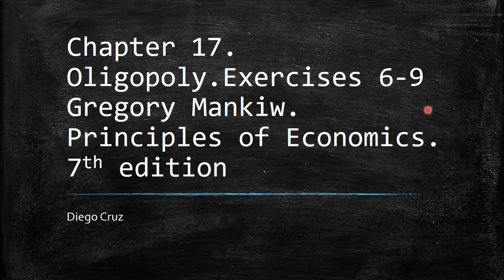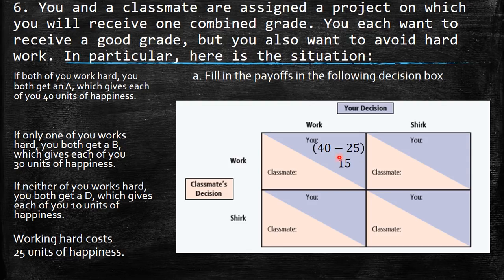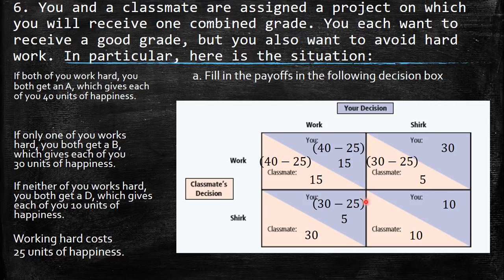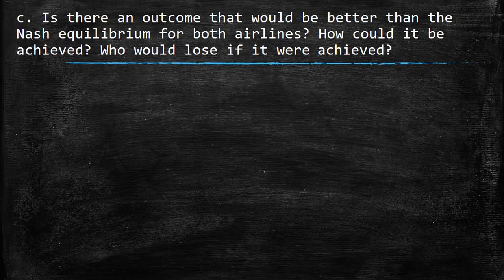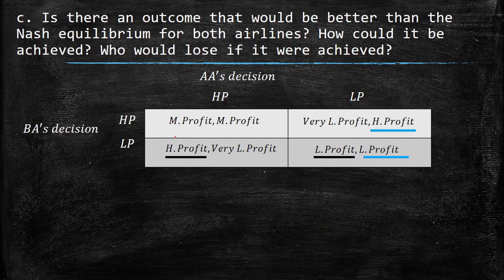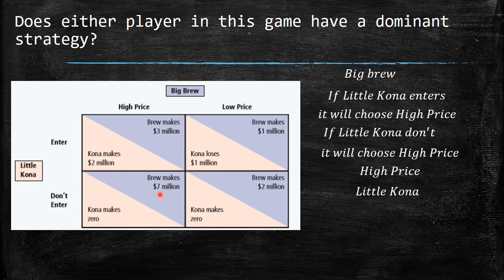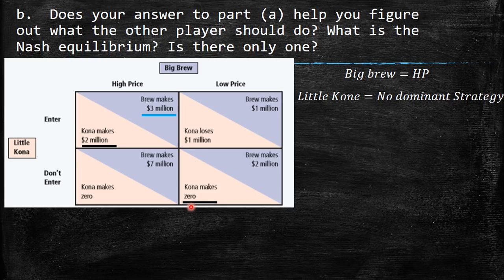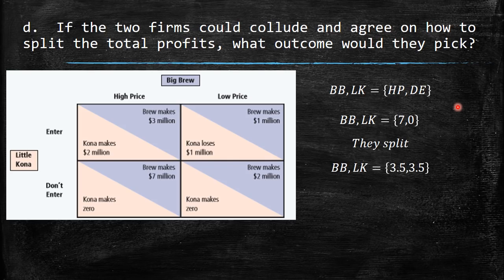Chapter 17. Exercises 6-9. Oligopoly. Principles of Economics. G. Mankiw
Chapter 17  Exercises 6-9. Oligopoly. Principles of Economics. G. Mankiw. 7th Edition
6. You and a classmate are assigned a project on which you will receive one combined grade. You each want to receive a good grade, but you also want to avoid hard work. In particular, here is the situation:
If both of you work hard, you both get an A, which gives each of you 40 units of happiness.
If only one of you works hard, you both get a B, which gives each of you 30 units of happiness.
If neither of you works hard, you both get a D, which gives each of you 10 units of happiness.
Working hard costs 25 units of happiness.
a. Fill in the payoffs in the following decision box
b. What is the likely outcome? Explain your answer
c. If you get this classmate as your partner on a series of projects throughout the year, rather than only once, how might that change the outcome you  predicted in part (b)?
d. Another classmate cares more about good grades: She gets 50 units of happiness for a B, and 80 units of happiness for an A. If this classmate were your partner (but your preferences were unchanged), how would your answers to parts (a) and (b) change? Which of the two classmates would you prefer as a partner? Would she also want you as a partner?
7. A case study in the chapter describes a phone  conversation between the presidents of American  Airlines and Braniff Airways. Let’s analyze the game between the two companies. Suppose that each  company can charge either a high price for tickets or  a low price. If one company charges $300, it earns  low profit if the other company also charges $300 and high profit if the other company charges $600. On the other hand, if the company charges $600, it earns very low profit if the other company charges $300 and  medium profit if the other company also charges $600.
b. What is the Nash equilibrium in this game? Explain.
c. Is there an outcome that would be better than the Nash equilibrium for both airlines? How could it be achieved? Who would lose if it were achieved?
8. Two athletes of equal ability are competing for a prize of $10,000. Each is deciding whether to take a dangerous performance-enhancing drug. If one athlete takes the drug, and the other does not, the one who takes the drug wins the prize. If both or neither take the drug, they tie and split the prize. Taking the drug imposes health risks that are equivalent to a loss of X dollars.
a. Draw a 2 × 2 payoff matrix describing the decisions the athletes face
b. For what X is taking the drug the Nash equilibrium?
c.  Does making the drug safer (that is, lowering X) make the athletes better or worse off? Explain.
9. Little Kona is a small coffee company that is considering entering a market dominated by Big Brew. Each company’s profit depends on whether Little Kona enters and whether Big Brew sets a high price or a low price:
Does either player in this game have a dominant strategy?
b.  Does your answer to part (a) help you figure out what the other player should do? What is the Nash equilibrium? Is there only one?
c.  Big Brew threatens Little Kona by saying, “If you enter, we’re going to set a low price, so you had better stay out.” Do you think Little Kona should believe the threat? Why or why not?
d.  If the two firms could collude and agree on how to split the total profits, what outcome would they pick?